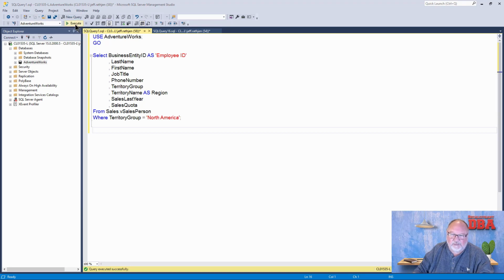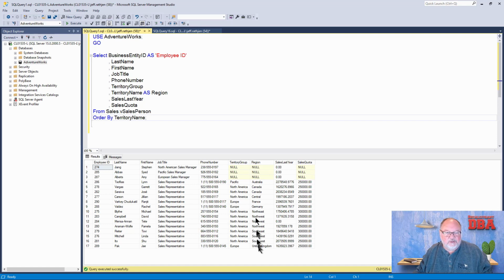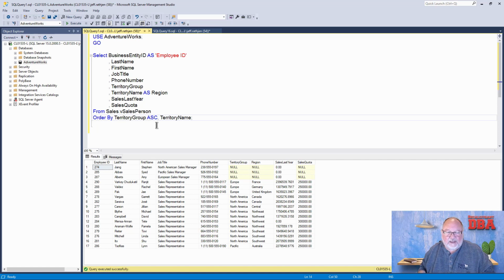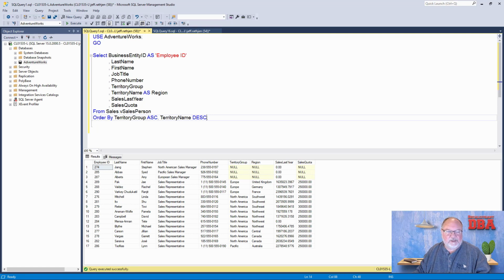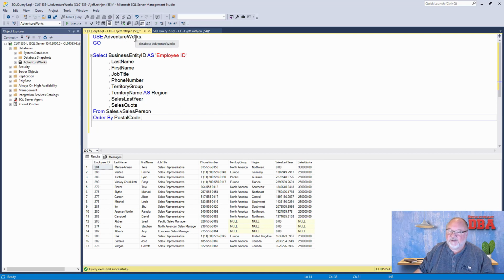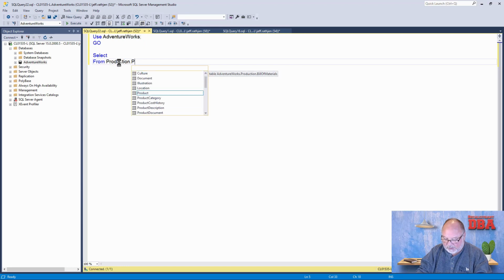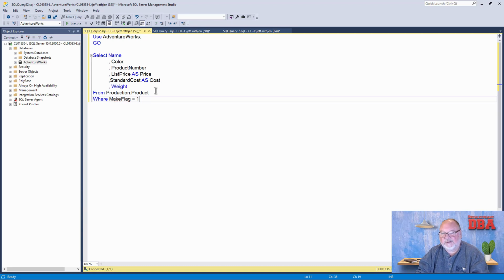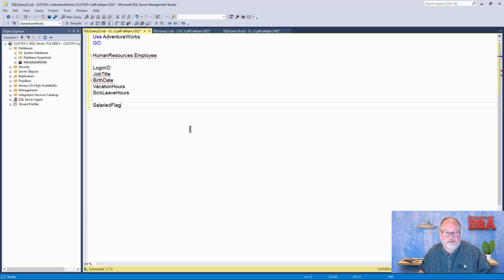T-SQL 3 "Order By"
Columns for the STRAIGHTFORWARD practice:
Name, Color, ProductNumber, ListPrice, StandardCost, Weight
From the Production.Product table

Columns for the CHALLENGE practice:
LoginID, JobTitle, BirthDate, VacationHours, SickLeaveHours
From the HumanResources.Employee table